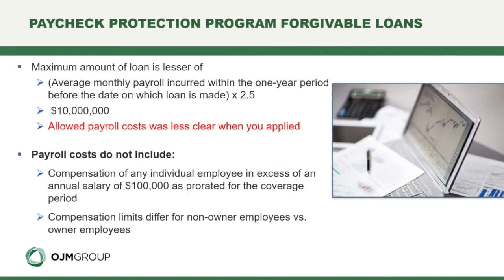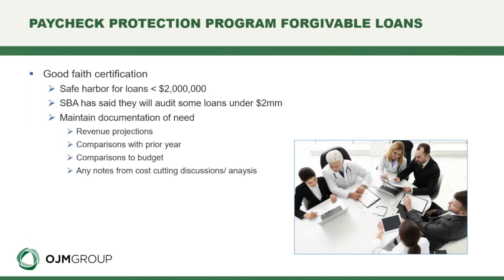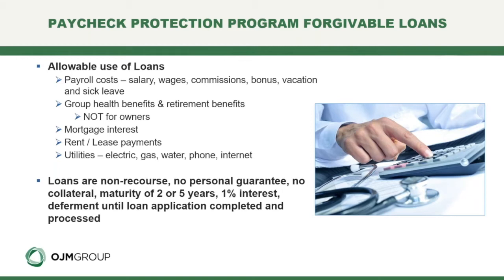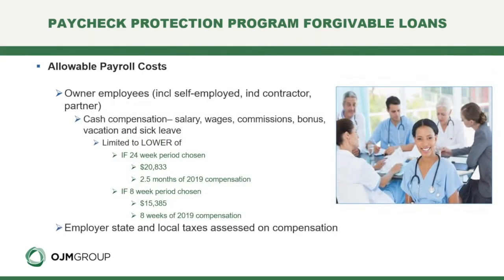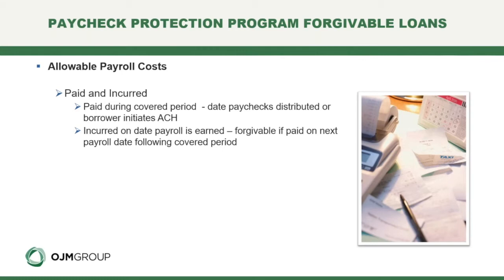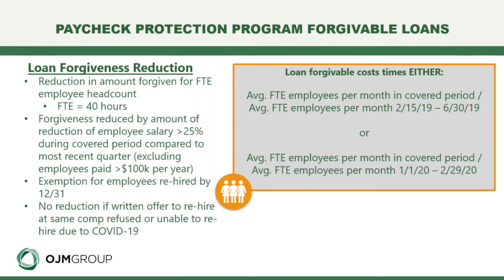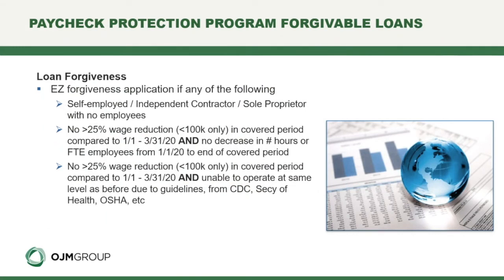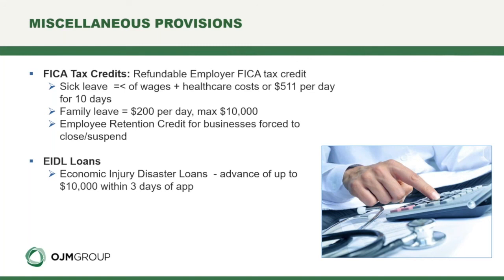So, You Got A PPP Loan... Now What?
As a part of the CARES Act passed by Congress back in March of 2020 in response to the COVID-19 health and financial crisis, many business owners were able to apply for, and receive, a PPP loan (Paycheck Protection Program). Now, many business owners are likely in the period of time where they are spending the funds and getting ready to apply for forgiveness.

In our July on-demand webcast, OJM Group's Carole Foos, CPA, walks you through some of the new guidance for applying for the forgiveness of your PPP loan.